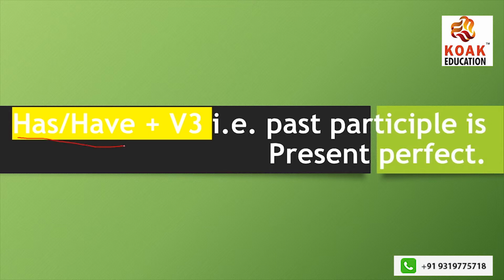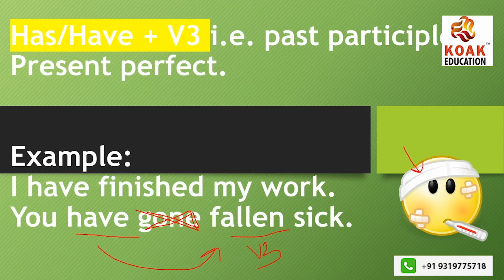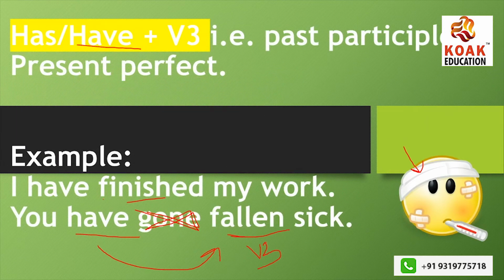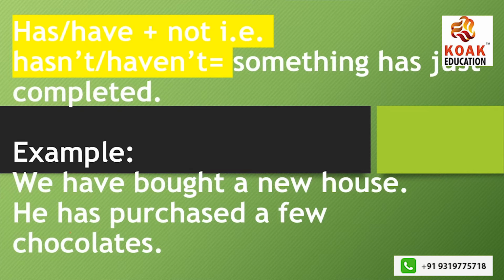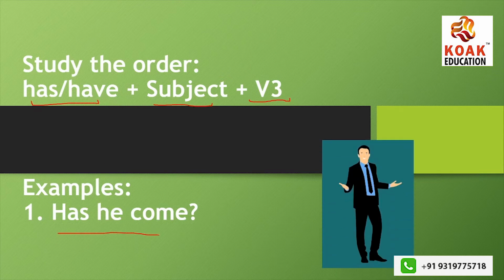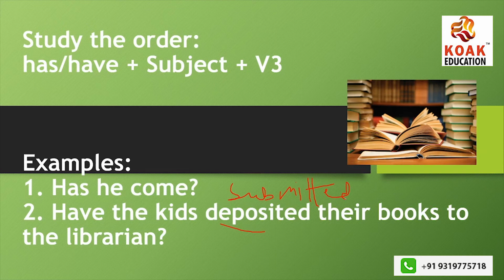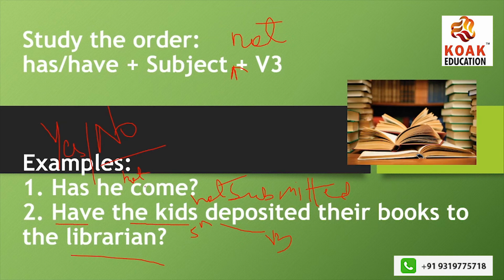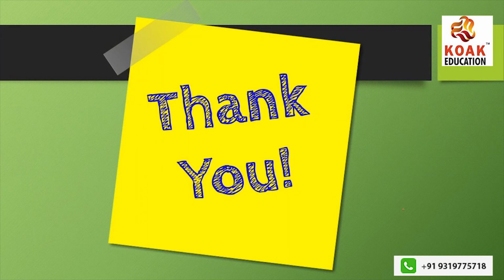"Present Perfect Tense": By KOAK Education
How to make use of Present Perfect Tense in your conversation?
KOAK Education has brought in an amazing session to learn English and solve this query of yours.
This session is entirely based on tenses and primary focus is on the use of Present Perfect tense. You will get to learn the formation of sentences using present perfect tense with the help of grammar patterns. Grammatical structure in equation form is shared with proper example sentences.
Present perfect tense is used to express actions that have recently or lately completed or finished. In this video, you’ll have detailed explanation and examples to have a better understanding of the concept.
-Use of Present Perfect Tense
-Structure: positive, negative and interrogative